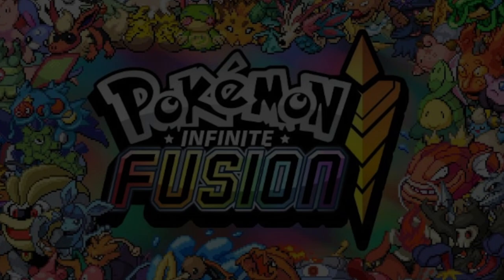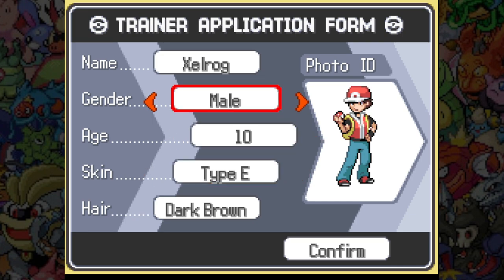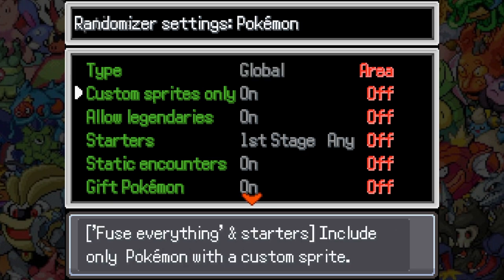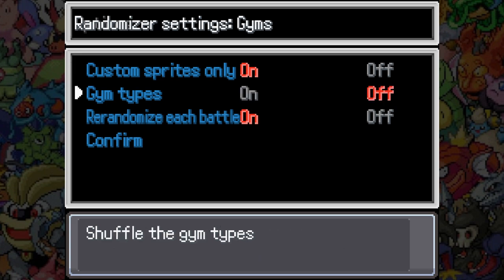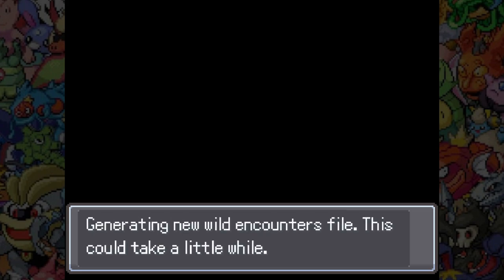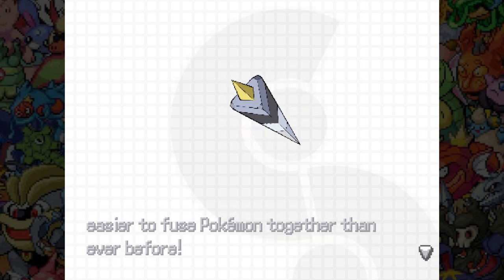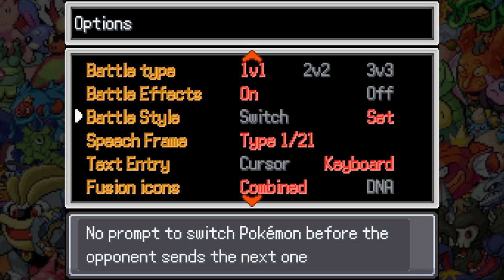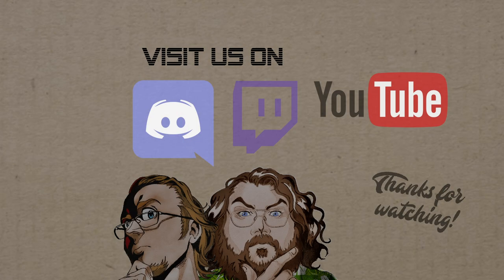Setup | Pokémon Infinite Fusion #0 [Xelrog]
Xelrog plays Pokémon Infinite Fusion, live on Twitch and YouTube. Well... sort of. We're not actually playing the game yet.

Recorded November 23rd, 2024